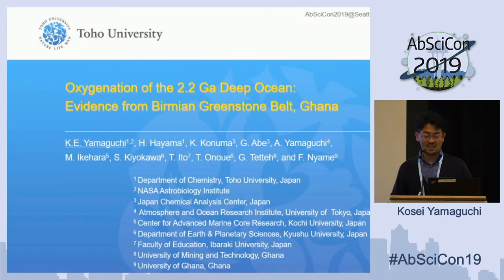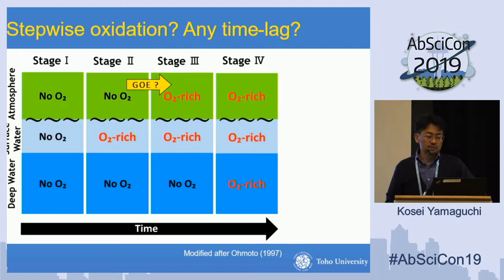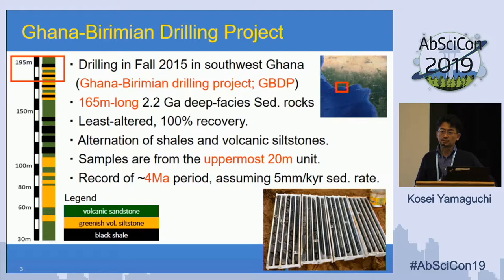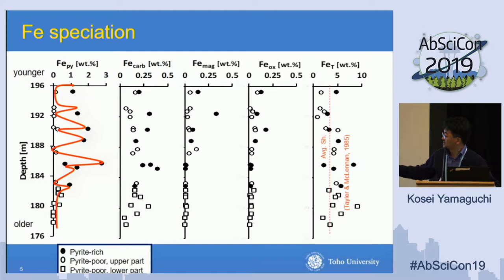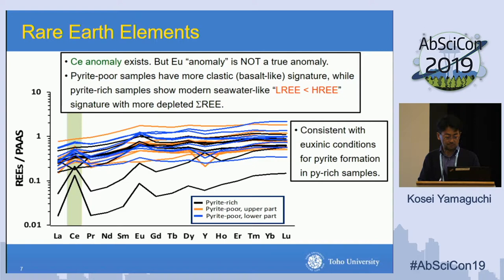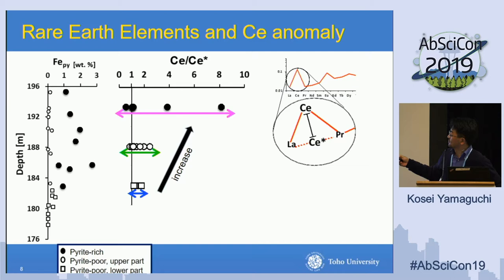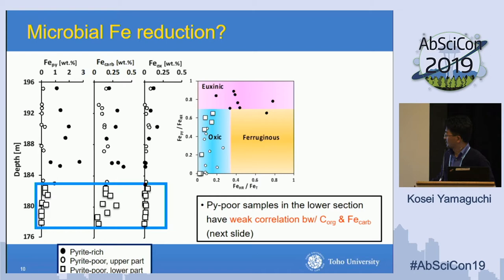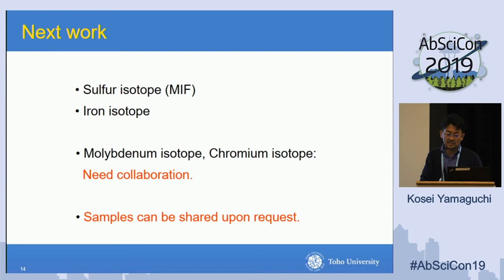AbSciCon 2019 - Day 3 - Kosei Yamaguchi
Oxygenation of the 2.2 Ga Deep Ocean:
Evidence from Birmian Greenstone Belt, Ghana
Presented by Kosei Yamaguchi